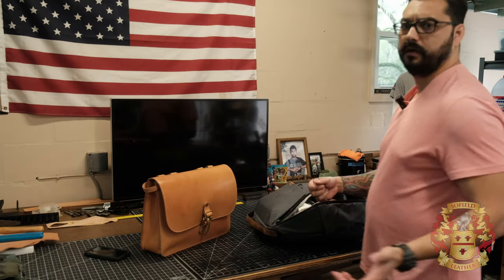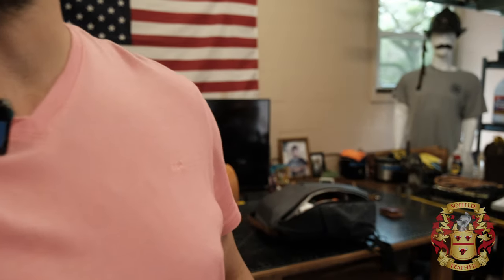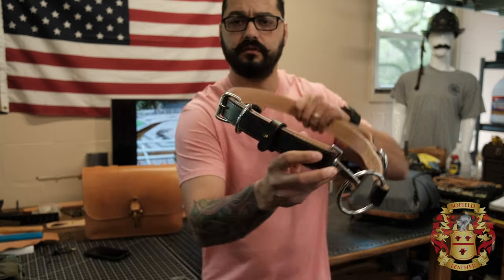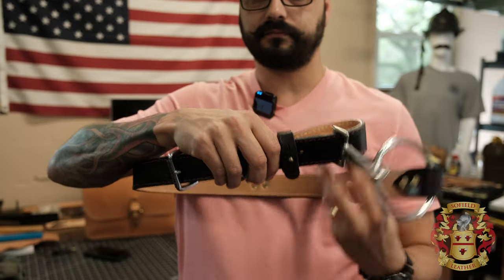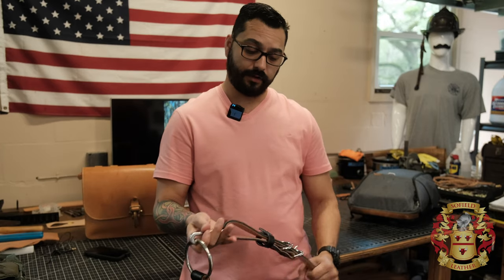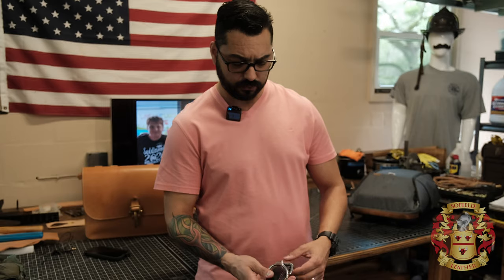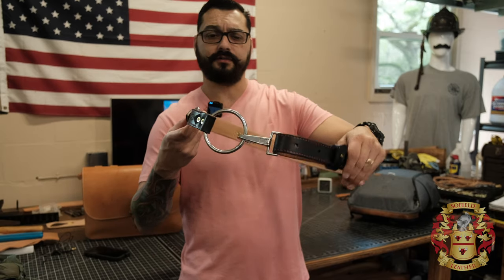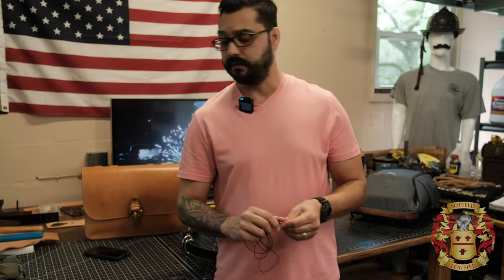Firefighter Tool Belt - Pattern and DIY Kits? Your Thoughts 🤷🏻‍♂️